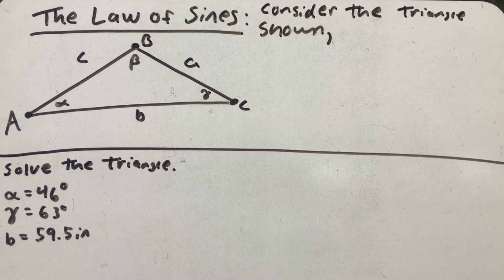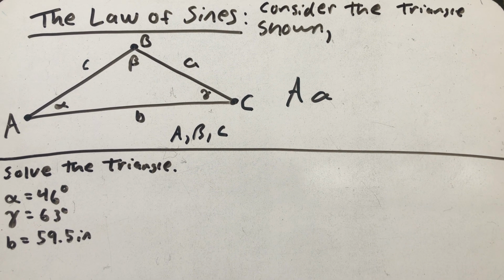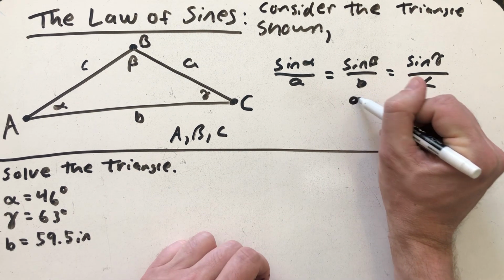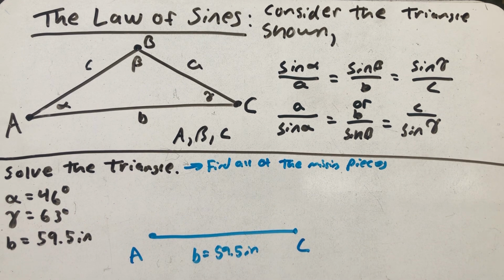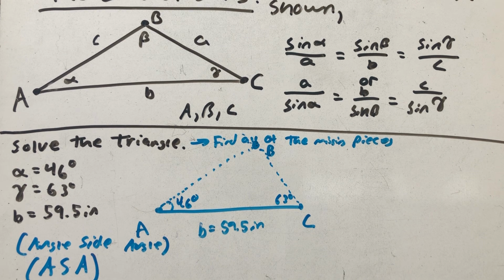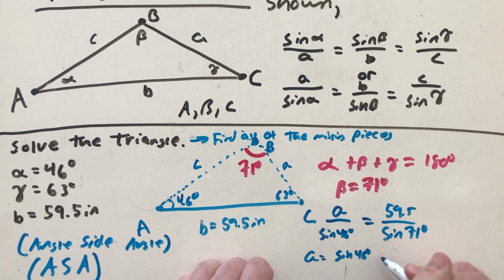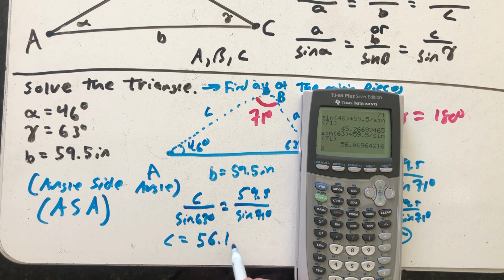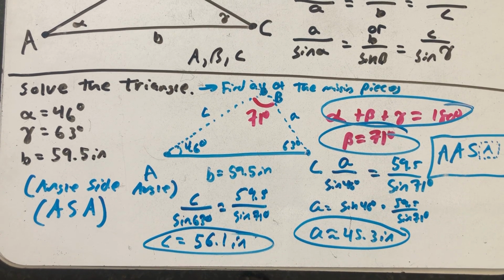The Law of Sines Intro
An introduction to the Law of Sines.